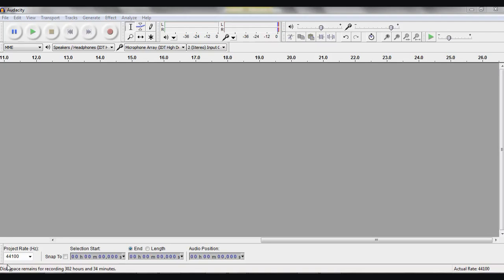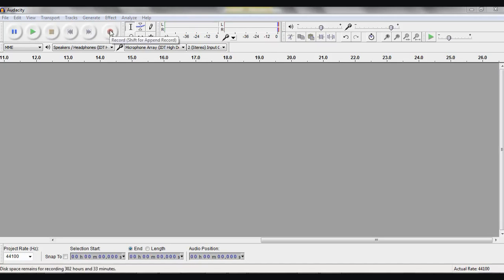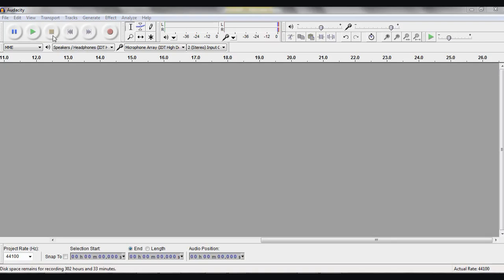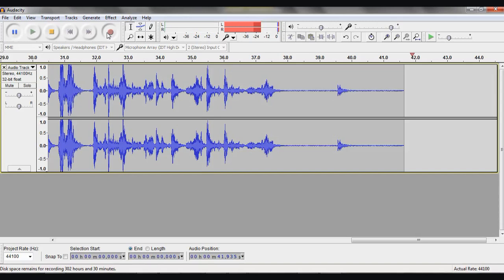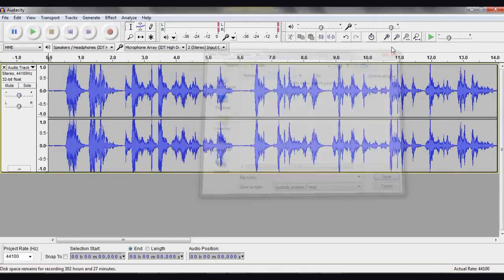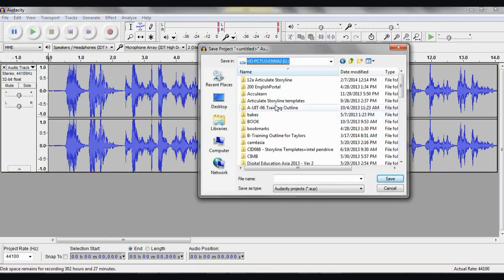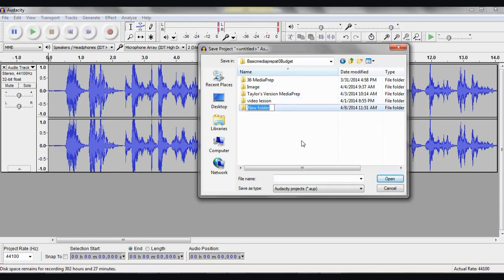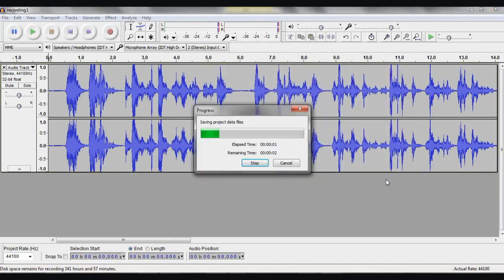Audacity Part 1 How to Record Your Voice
This video tutorial shows the basic tool you will use and well as how to create your own voice recording.